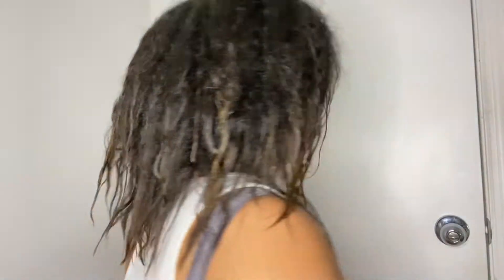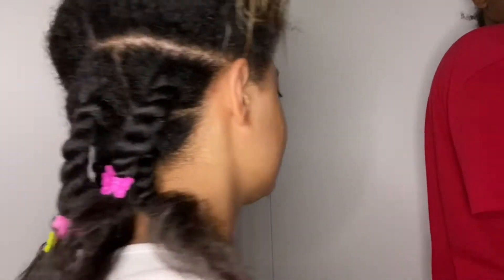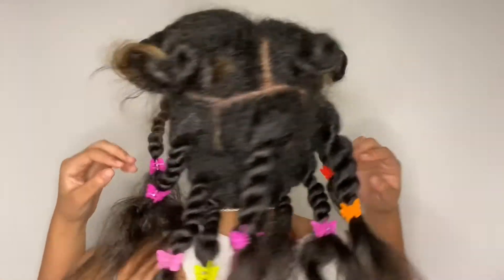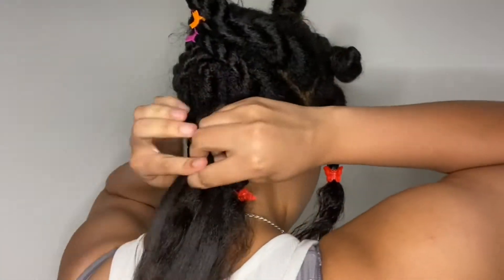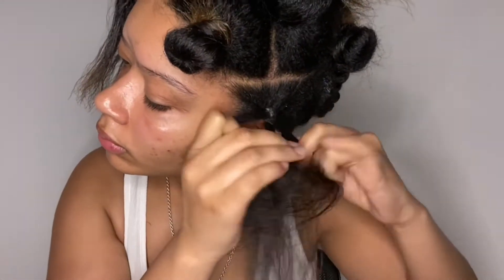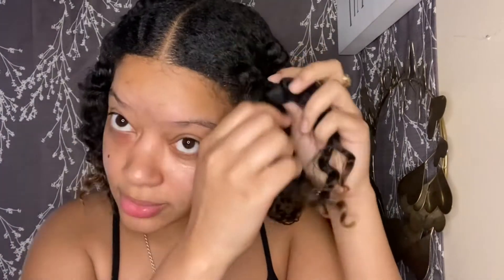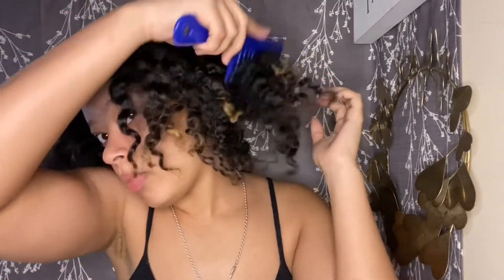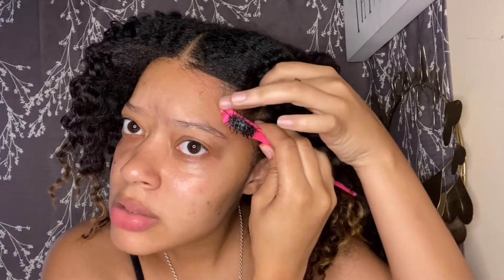Coi Leroy Braids * FAIL * | At Home | Yaneiri S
——— Para los que hablan español, si quieren este video traducido díganme en los comentarios

Yaneiri Sanchez